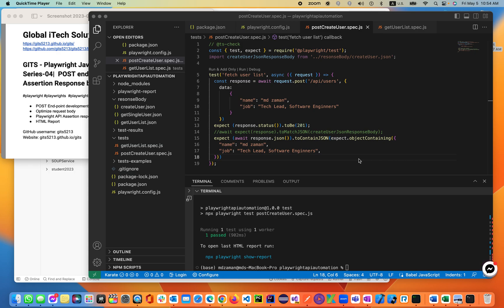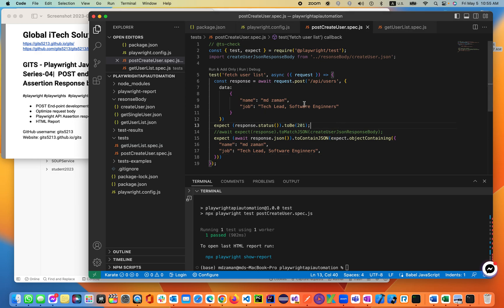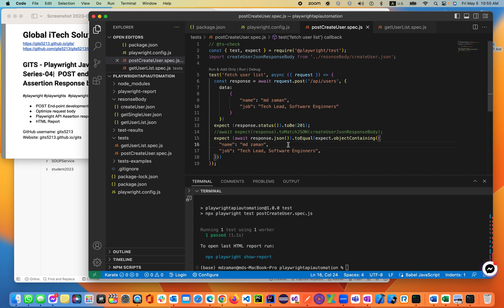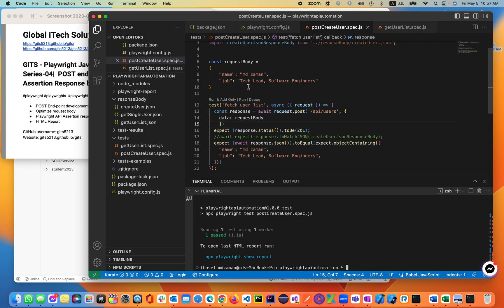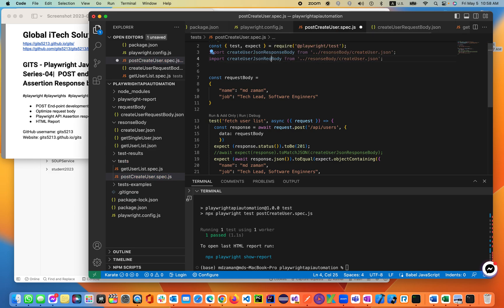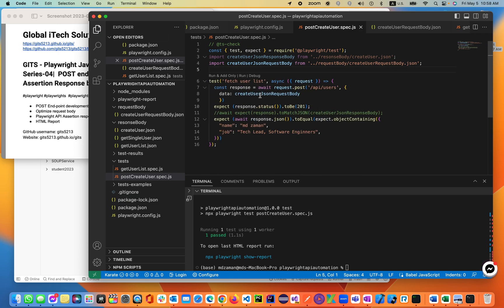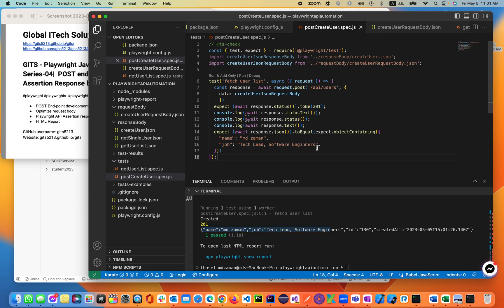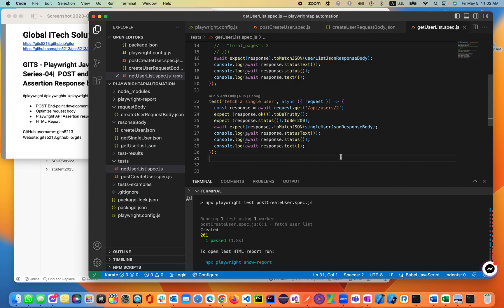GITS - Playwright Javascript API Automation Series-05| POST endpoint | Request Body | Assertion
GITS - Playwright Javascript API Automation Series-05|  POST endpoint | Optimize Request Body | Assertion Response body

POST End-point development using Playwright API
Optimize request body
Playwright API Assertion response body
HTML Report